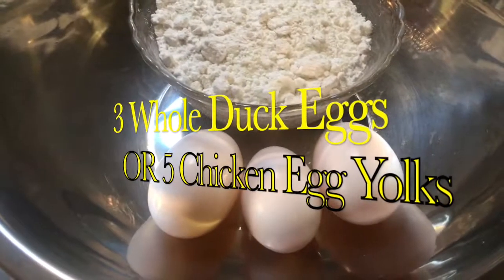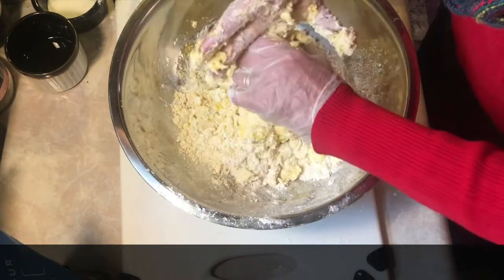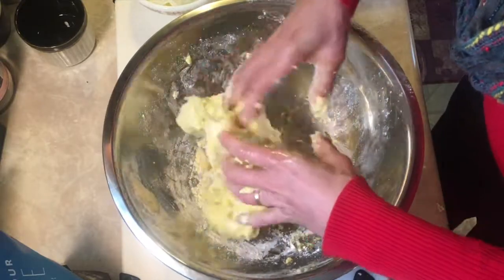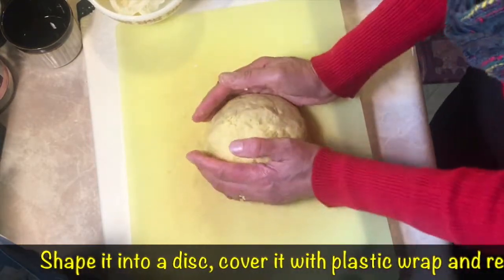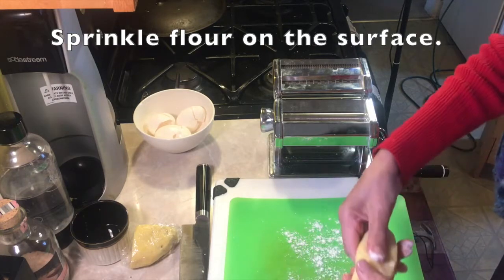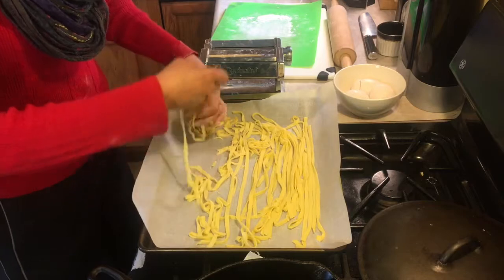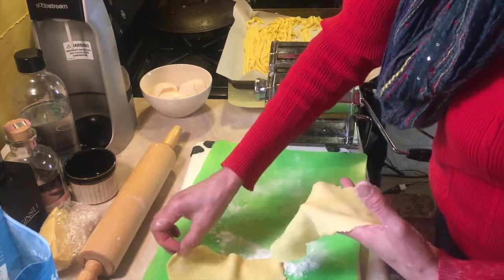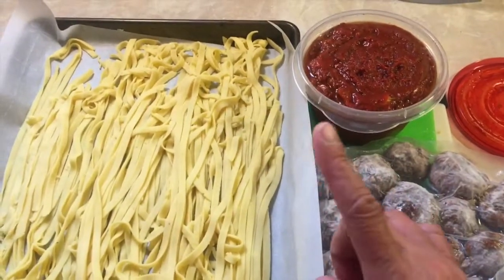GF Pasta and Meatballs for Dinner! - PART 1Beyond Sauerkraut Episode 32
This is part 1 of an entire meal that was completely made from scratch. The noodles and sauce and the meatballs. Each part of this meal has been made in a previous video. Here, we put it all together.

Part 2 will premiere 2 days after this video in the "Kickin' it in the Kitchen with New Cooks" series: Episode 21

MY BRAND SPANKING NEW CHANNEL PICK (please find them and give them your support):

As always, if you enjoy what you see, please LIKE and SUBSCRIBE and don't forget to RING THAT BELL so you can get notified when I am coming back into your kitchen!

GIPHY SOURCE